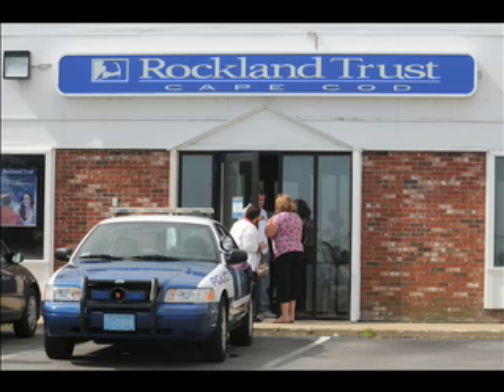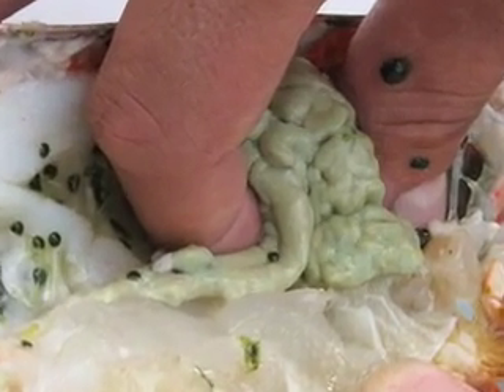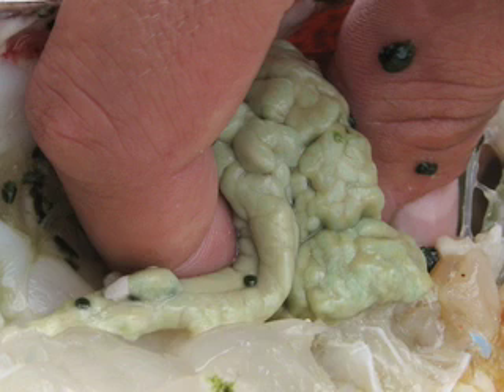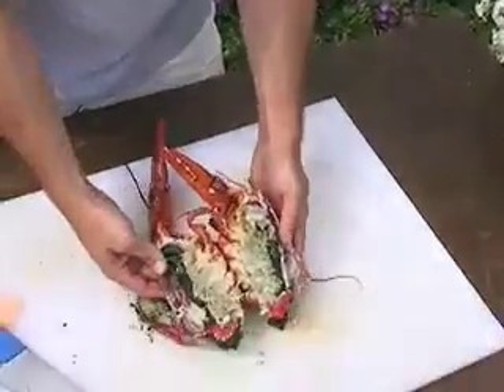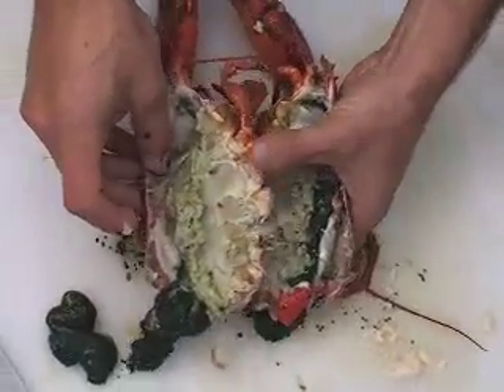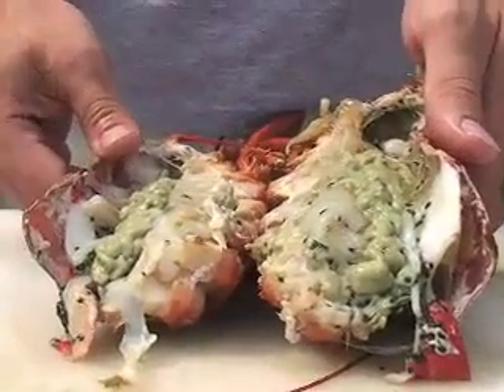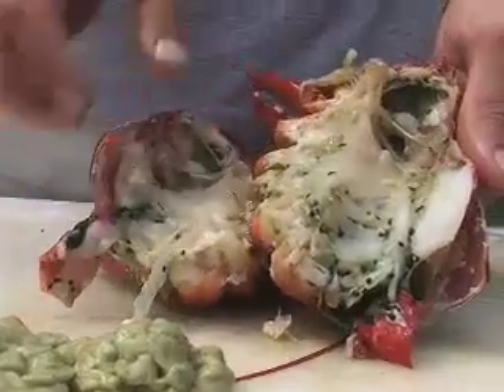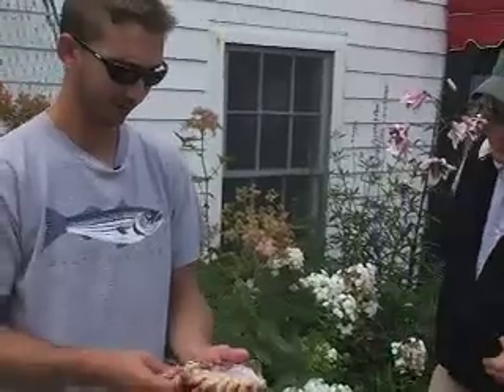Hold the tomalley!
Today on CapeCast: We investigate why you shouldn't eat a lobster's tomalley, a greenish, slimy organ that is potentially toxic, plus a bold bank robbery.